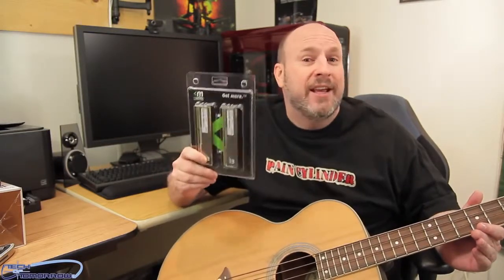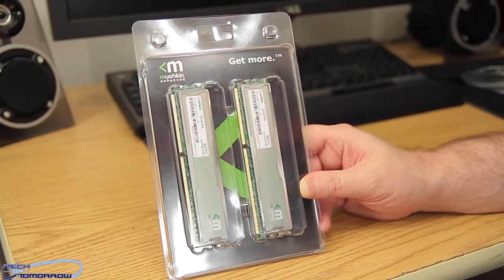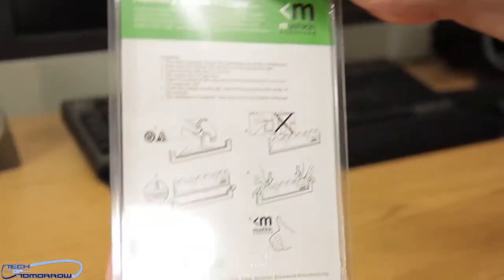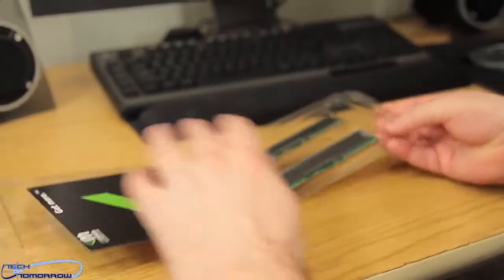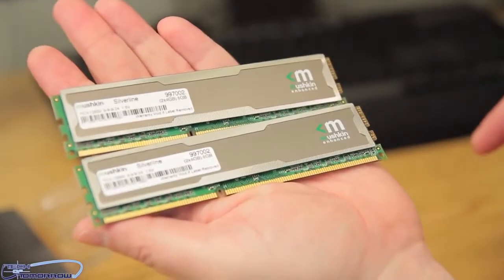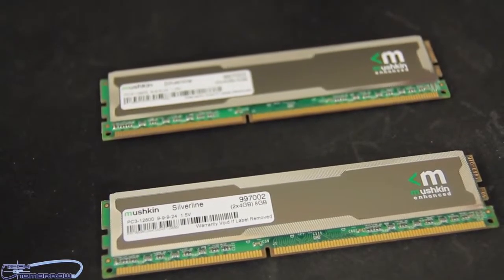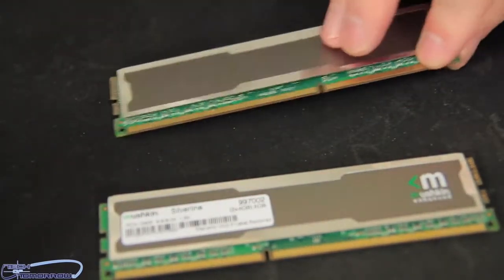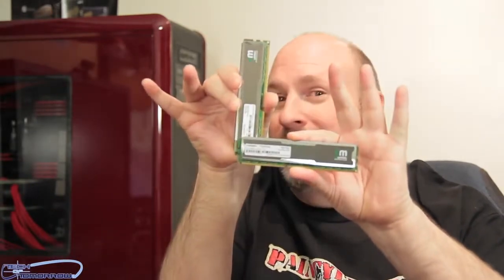Mushkin Silverline 8GB 2x4GB Memory Kit Unboxing